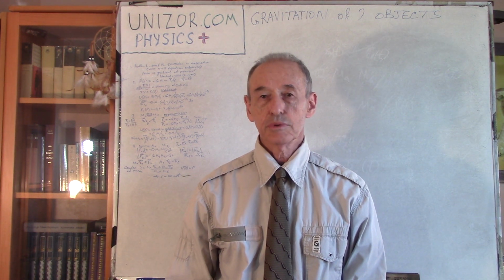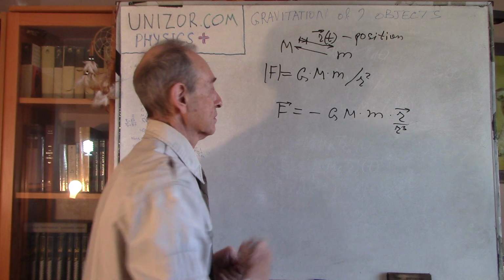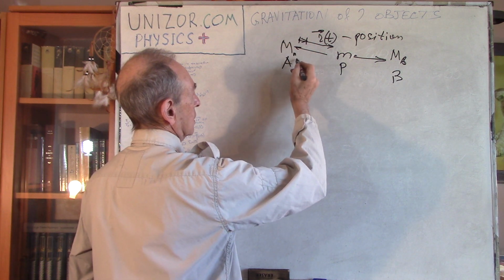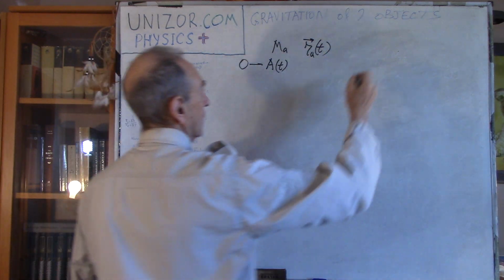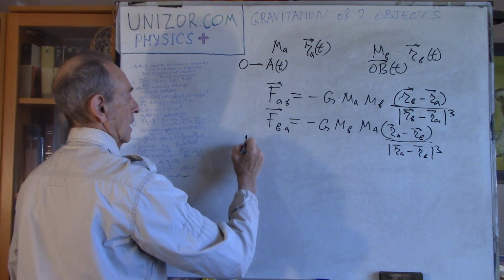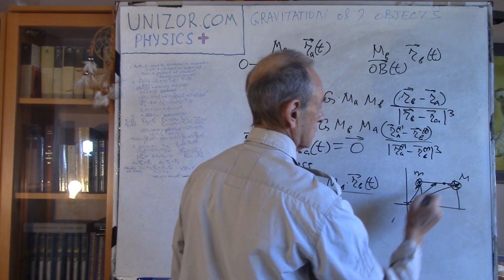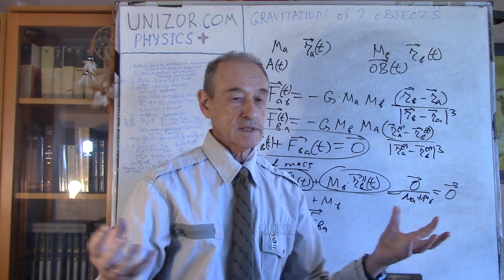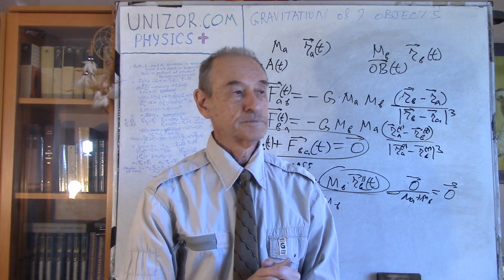Physics+ Newton Laws, Gravity Two Objects: UNIZOR.COM - Physics+ - Laws of Newton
Read full text of notes for this lecture on UNIZOR.COM - Physics+ - Laws of Newton - Gravity Two Objects

Laws of Newton -
Gravitation of Two Objects

We recommend to refresh your knowledge of the gravitational field in three-dimensional space and the concept of field potential (scalar defined at each point of a field) using the material presented in this chapter in lectures
Field & Potential,
Work Lemmas,
Potential Theorem and
Problem 1.

The potential of the field at point P is an amount of work needed by a field force to move a test object of a unit mass from point P to infinity.

Also, the gradient of a potential equals to the field intensity - the force (vector) acting on a test object of unit mass at any point.

Its gradient, a vector of partial derivatives by coordinates, is
∇U(r)={∂U/∂x, ∂U/∂y, ∂U/∂z}
which should be equal to a vector of gravitational field intensity (the force per unit of test object's mass).

Let's determine a potential of the gravitational field produced by two point-masses Ma and Mb fixed at positions A and B correspondingly within some inertial frame of reference.

At any point P in space we can consider two positional vectors:
ra=AP originated at A (first source of gravitation) and ending at point P and
rb=BP originated at B (second source of gravitation) and ending at the same point P.

Assume, coordinates of all points involved are
A(xa,ya,za)
B(xb,yb,zb)
P(xp,yp,zp)
Then the coordinates of vectors ra and rb are
ra = (xp−xa, yp−ya, zp−za)
rb = (xp−xb, yp−yb, zp−zb)

According to a principle of superposition, the combined gravitational force of our two sources acting on a test object of mass m positioned at point P should be a vector sum of two separate forces, that is
F(P) = −(G·Ma·m)·(ra/ra³) − (G·Mb·m)·(rb/rb³)

The field intensity (the force per unit of mass of a test object) at point P, therefore, is
E(P) = −(G·Ma)·(ra/ra³) − (G·Mb)·(rb/rb³)
Notice, the above formula involves the addition of vectors.

From the fact that field potential is an amount of work needed to move a test object of a unit mass from its initial location P to infinity and that the work is, generally speaking, an additive quantity intuitively follows that potential of two fields should be equal to a sum of potentials.

The sum of potentials involves the addition of scalars, which is easier than addition of vectors of forces, so dealing with potentials is a preferable way.

Now consider a different scenario.

Assume, our two objects of mass Ma and Mb are not fixed at particular points A and B in space, but can move freely, and their corresponding position vectors are ra and rb.
Assume further that there are no external forces that can influence the movement of our system of two objects, and the only force that somehow affects their movement is the force of gravitation of one to another.
We will prove that in this case a center of mass of these two objects moves uniformly in space along a straight line with constant velocity.

The only force acting on the a-object with mass Ma is the gravitation force sourced at b-object with mass Mb.
This force is directed along a straight line connecting these two objects and its magnitude is
Fab(t) = G·Ma·Mb/r²(t).
where r=|ra − rb| is a time-dependent distance between these objects.

Similarly, the only force acting on the b-object with mass Mb is the gravitation force sourced at a-object with mass Ma.
Fba(t) = G·Mb·Ma/r²(t).

So, the magnitudes of these forces, Fab(t) and Fba(t), are the same, but directions are opposite to each other, Fab(t) is directed from a-object to b-object, while Fba(t) is directed from b-object to a-object:
Fab(t) = −Fba(t)

Using the Newton's Second Law, knowing the forces and masses, we obtain equations for accelerations of these two objects, second derivatives of position vectors ra" and rb".
ra" · Ma = Fab
rb" · Mb = Fba
In the equations above and following it is assumed that all variables except masses are time-dependent functions. We just skip (t) for brevity.

If masses Ma and Mb are positioned at ra and rb, the center of mass is at position
r = (Ma·ra + Mb·rb)/(Ma+Mb)
The acceleration of this point is it's second derivative of position
r" = (Ma·ra" + Mb·rb)"/(Ma+Mb) =
= (Fab + Fba)/(Ma+Mb) = 0
because, as we stated above, Fab(t)=−Fba(t)

Since acceleration of the center of mass is zero, it velocity is a constant vector, which means that the center of mass in the absence of external forces moves along straight line with the same velocity.